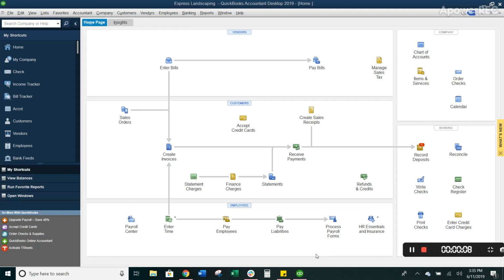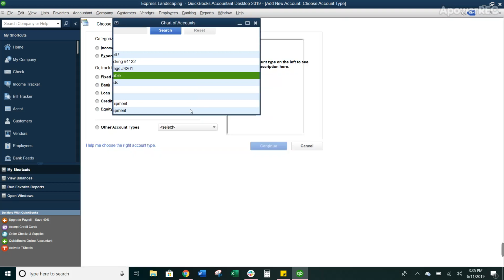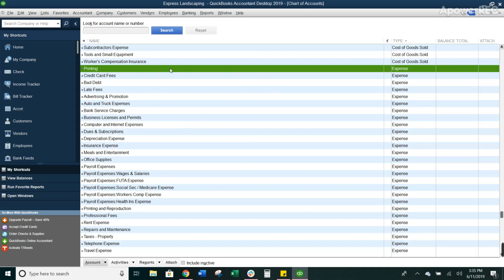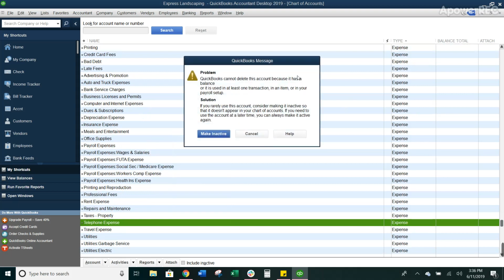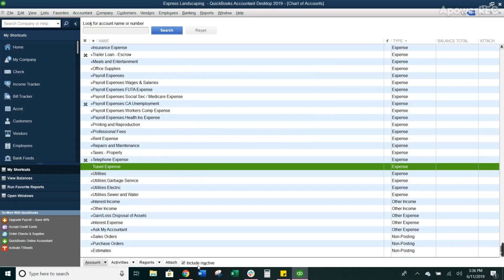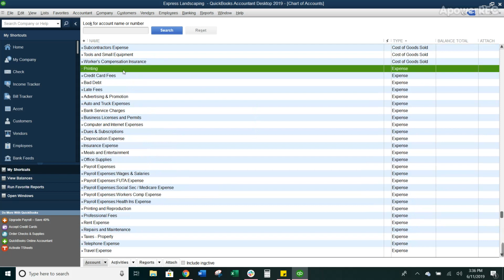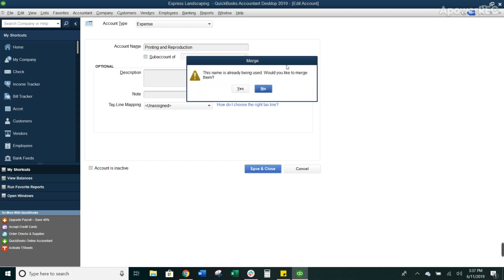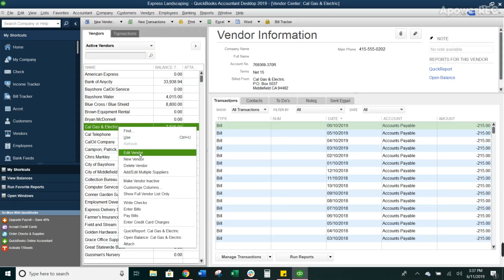QuickBooks Desktop: Manage Accounts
How to create new, delete, inactivate and merge accounts in QuickBooks Desktop